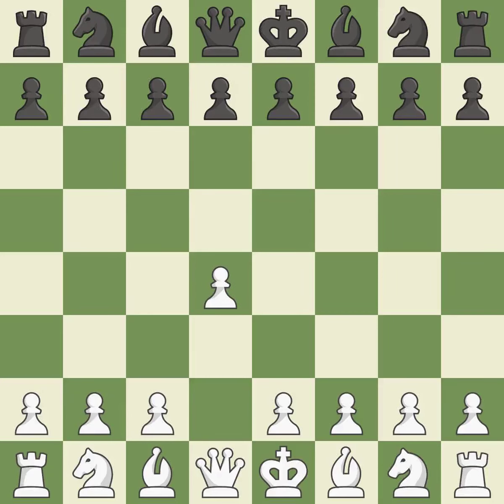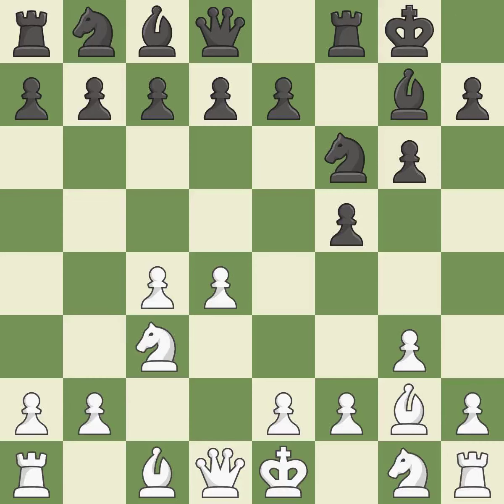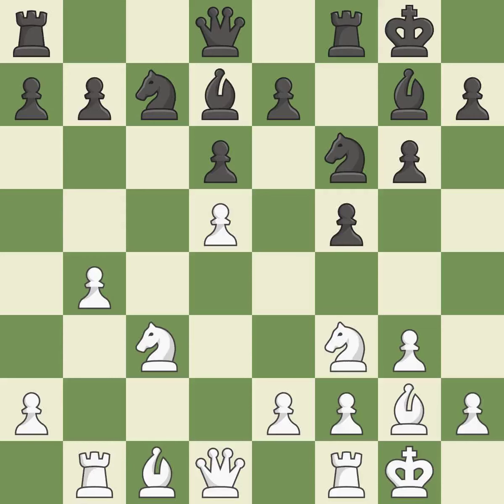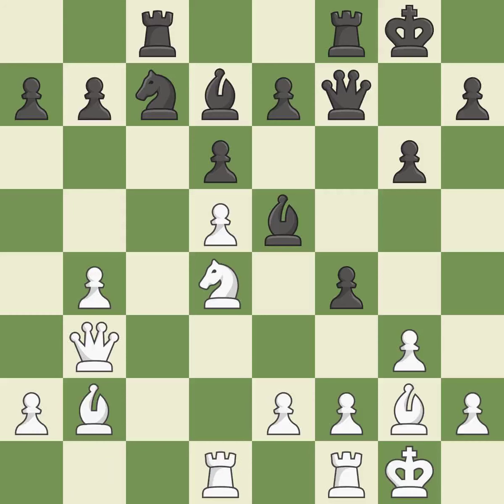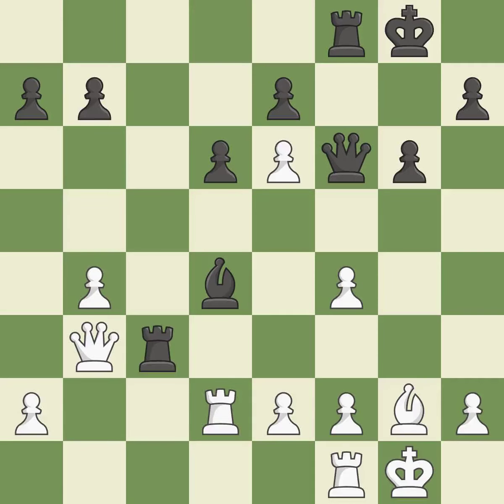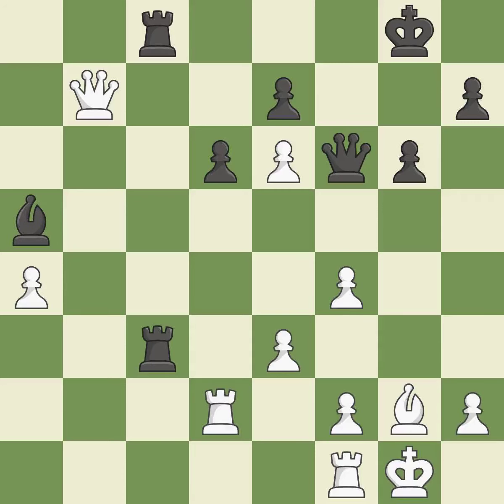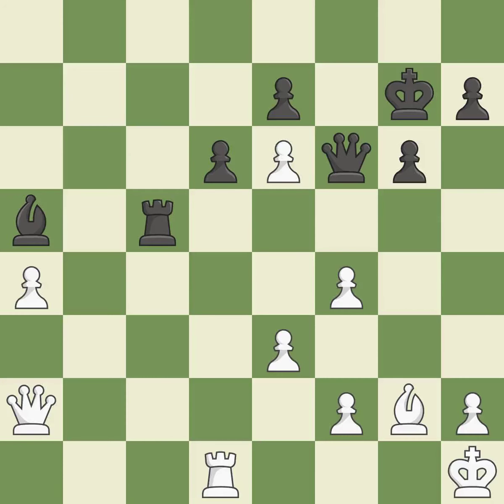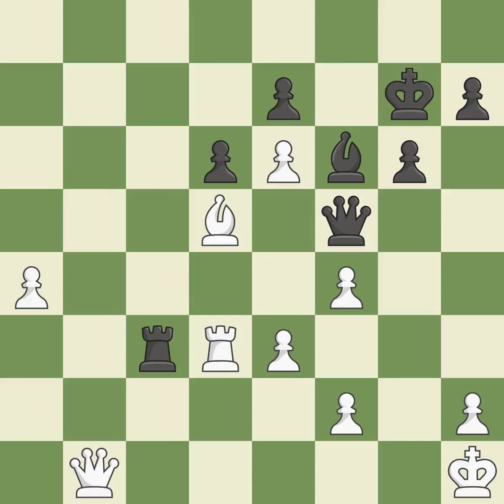White Grandelius, N., Black De la Riva Aguado, O.,Dutch Defense: Leningrad, Main Line, Warsaw Varia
Dutch Defense: Leningrad, Main Line, Warsaw Variation, Event 40th Olympiad Open, Site Istanbul TUR, Date 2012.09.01, Round 5.47, White Grandelius, N., Black De la Riva Aguado, O., Result 1/2-1/2, ECO A88, WhiteElo 2562, BlackElo 2540, PlyCount 85, EventDate 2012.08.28, EventType team, EventRounds 11, EventCountry TUR, Source Mark Crowther, SourceDate 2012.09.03, WhiteTeam Sweden, BlackTeam Andorra, WhiteTeamCountry SWE, BlackTeamCountry AND